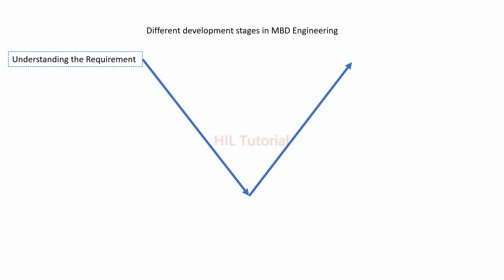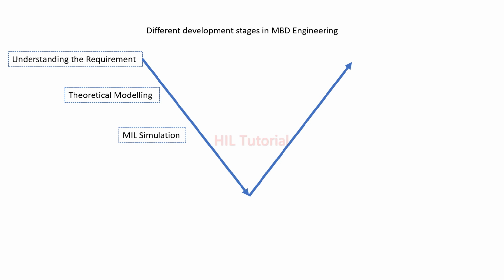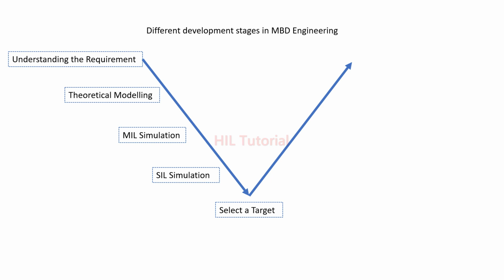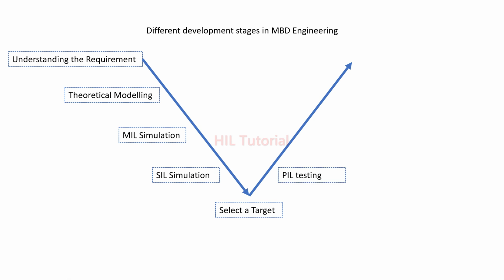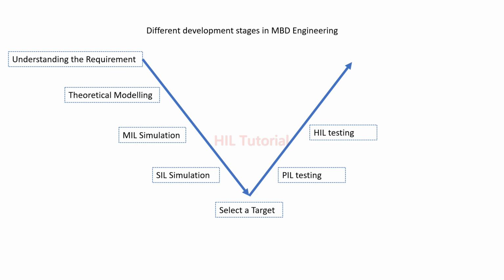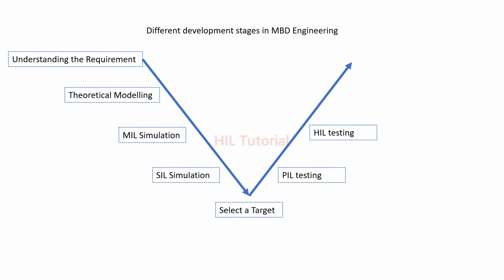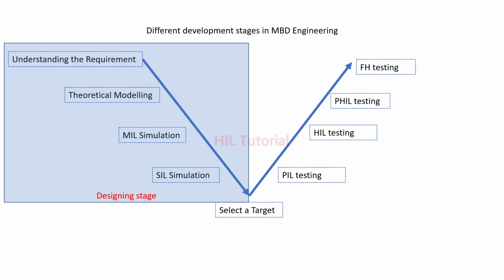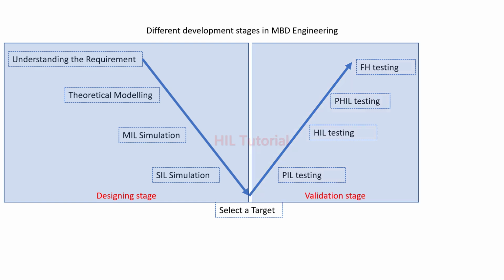Different Development Stages in Model-Based Design Engineering || HIL || HIL-02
In this video, we explore the various stages of development in Model-Based Design (MBD) engineering. Model-Based Design is a crucial approach in modern engineering, allowing for more efficient design, testing, and validation of complex systems. We'll break down each stage, from system modeling and simulation to code generation and verification, providing clear examples and insights into how MBD streamlines the engineering process.

Whether you're new to MBD or looking to deepen your understanding, this video will guide you through the key phases that drive successful engineering projects.

HIL Tutorial